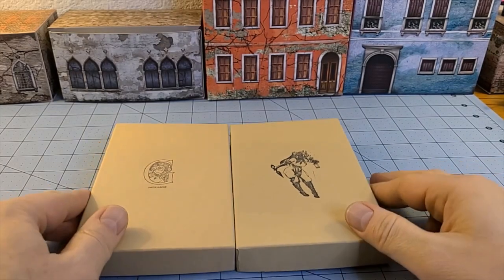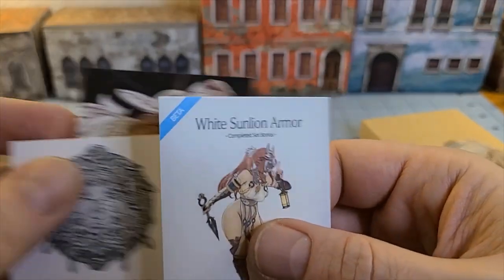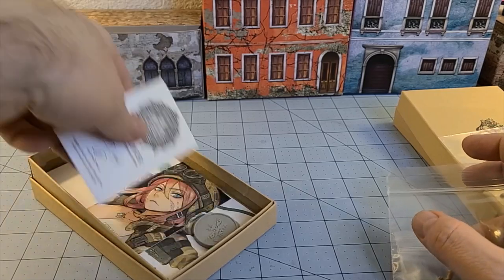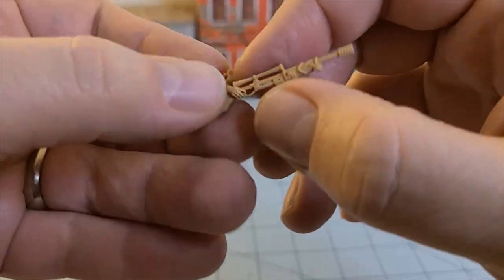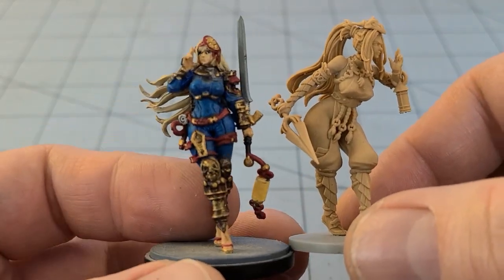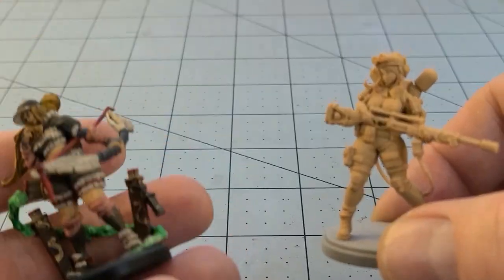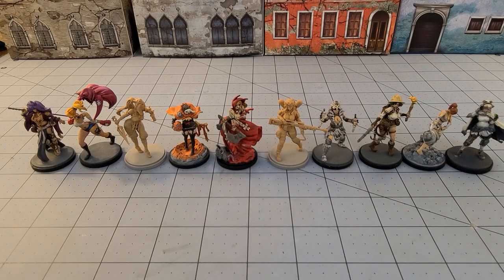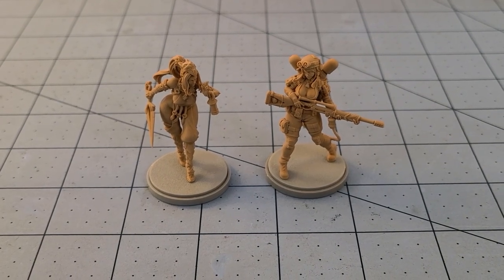Kingdom Death- White Sunlion Armor & Caster Hunter!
The Caster Hunter is a KD Colonial Marine. Change my mind.

You know the drill- it's Kingdom Death models.
Love them or hate them, they are what they are.
I thought they were both pretty large figures when building them, but stacked up with others in the range they don't seem to tower over too many other models.
Both have a bit different attire than the usual KDM ladies too, so it's nice to have a bit different style to paint, once I get around to them eventually.

Sad to see that the traditional resin kits seem to have really become a thing of the past.  Not that the photoresin itself is a terrible medium, especially for a mediocre painter like me, but I miss the really sharp casts we used to see a few years back.